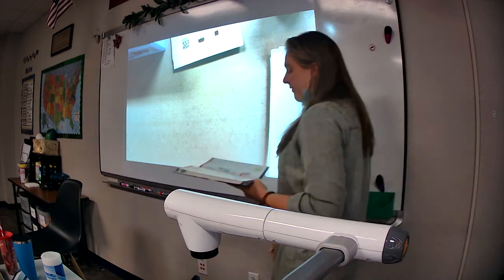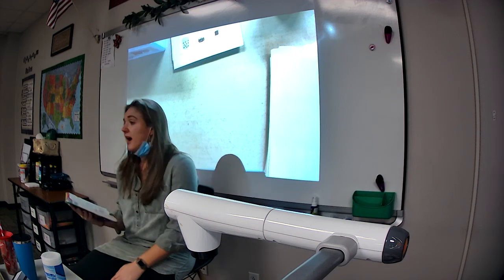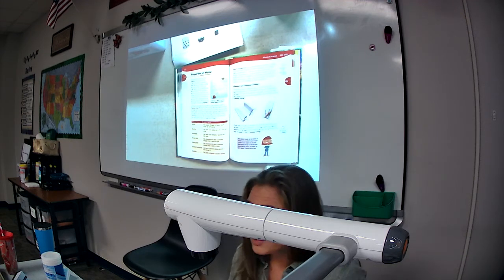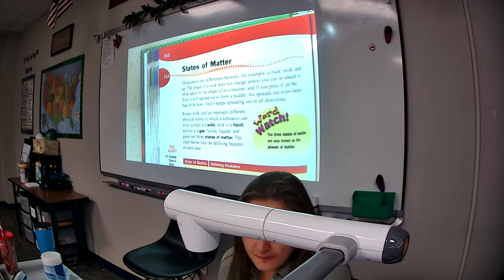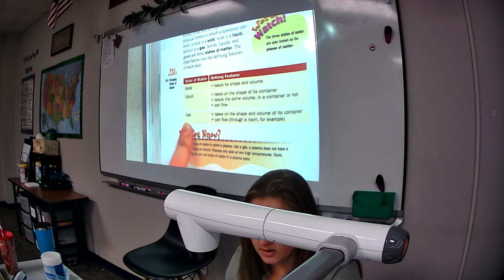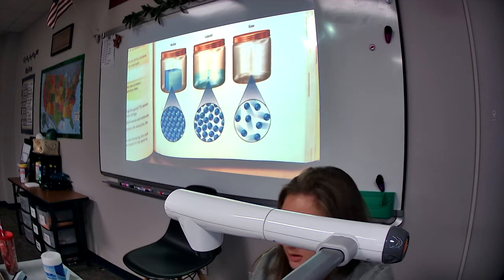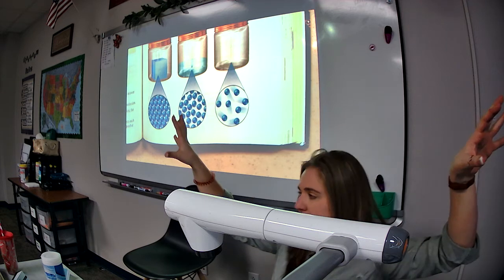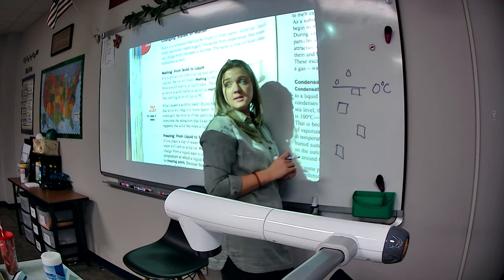Unit 6 Intro: Sciencesaurus p. 250-254